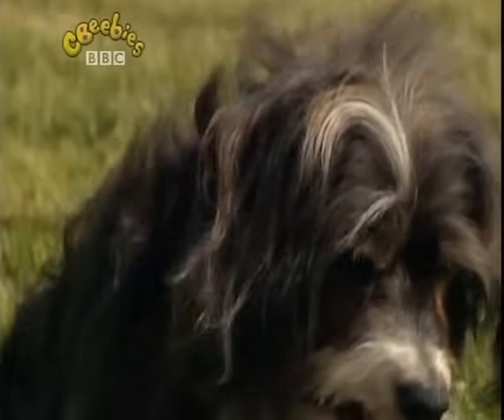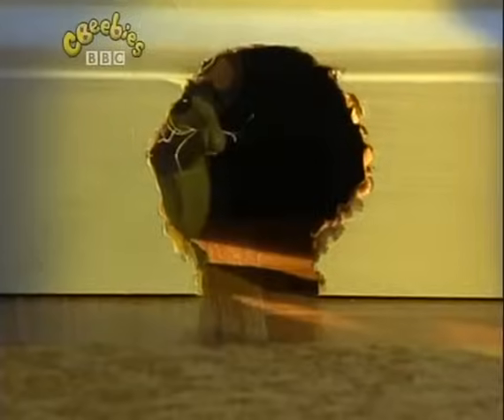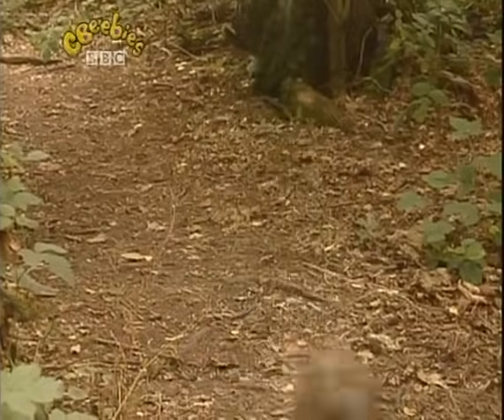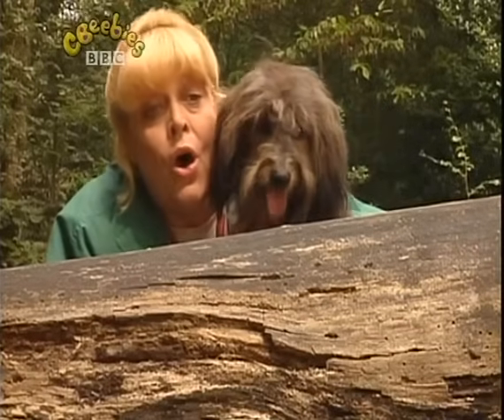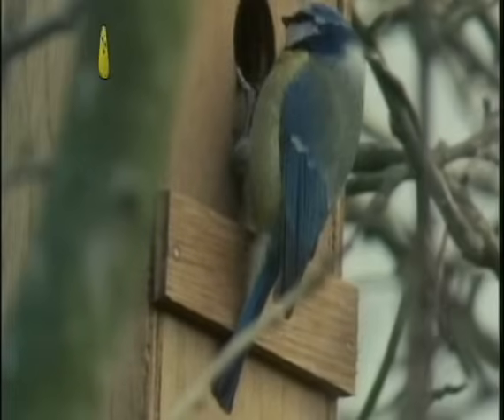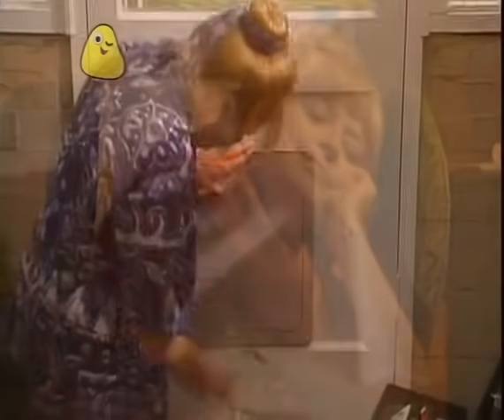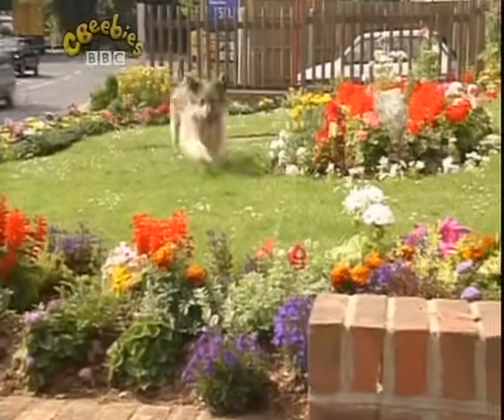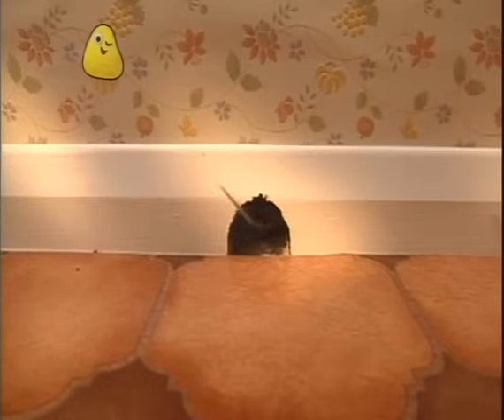Come Outside - Useful Holes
Auntie Mabel explains about useful holes- holes in the ground where animals live, and holes in bird boxes, and the flap Pippin uses to get in and out of the house. She tells the story of how Pippin's Dog Flap saved her life.